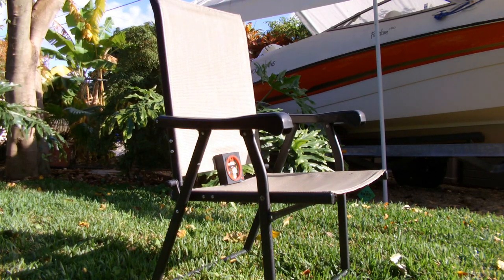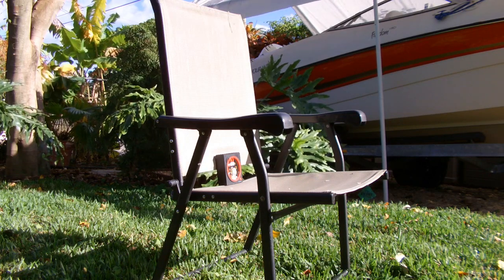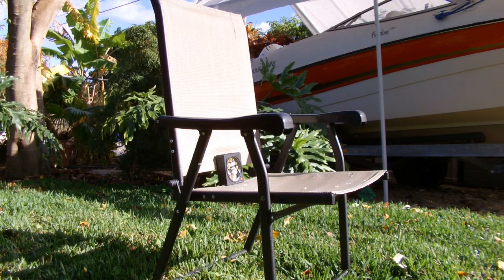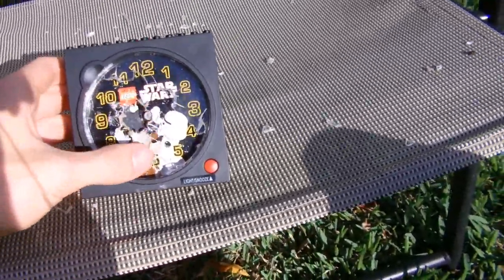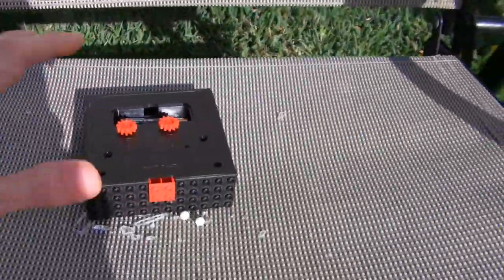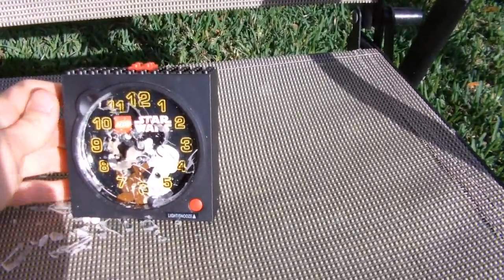How to Fix a Broken Alarm Clock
The easiest and absolutely best way to get that thing ringing again.